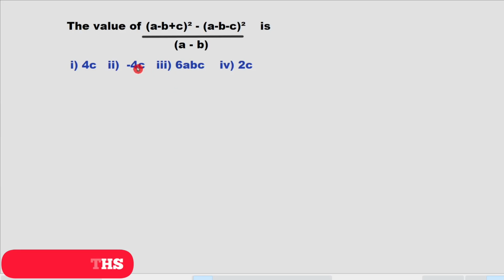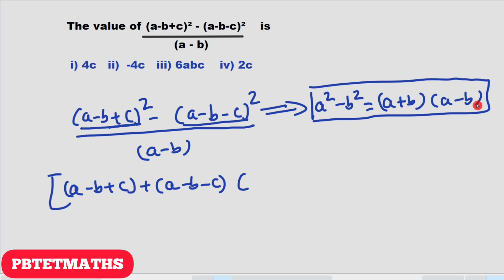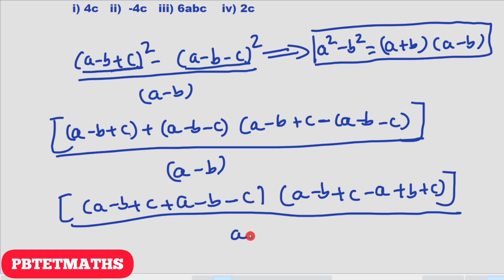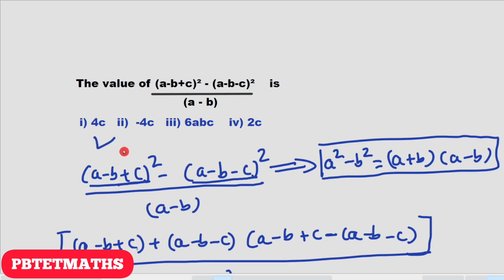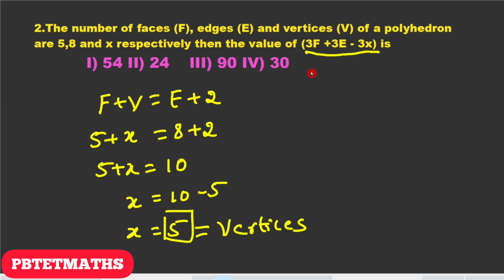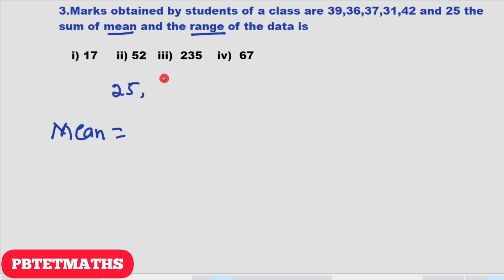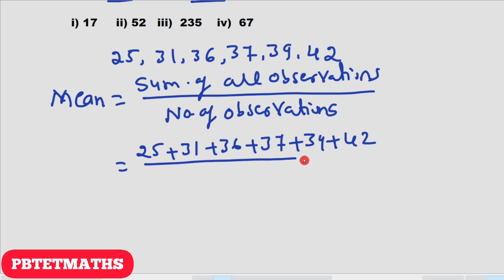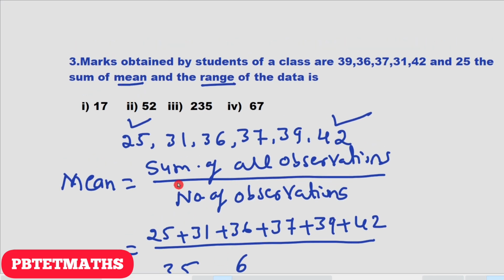|21| Verify Euler's Formula,And Find the Mean and range of the given Data |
In this Video you will learn about Finding the Mean of given data and also verifying Eulers Formula